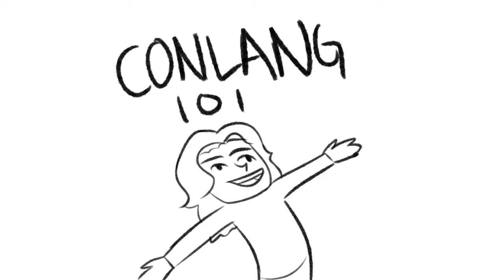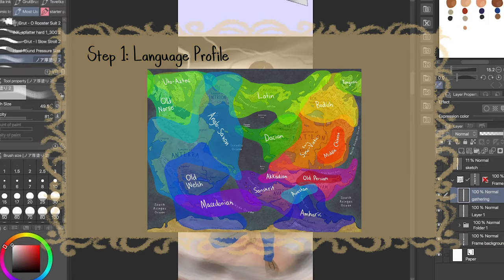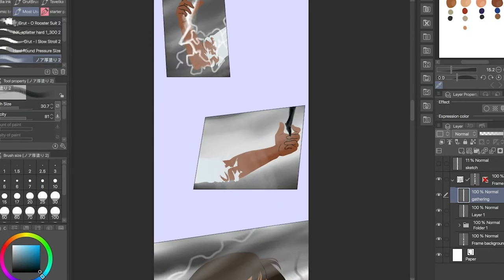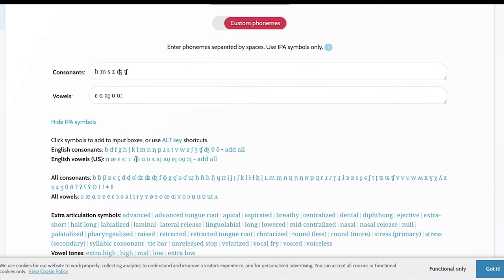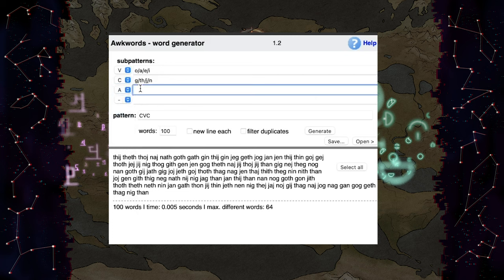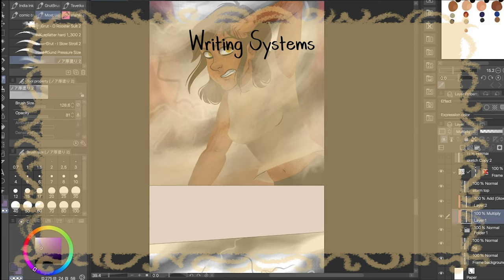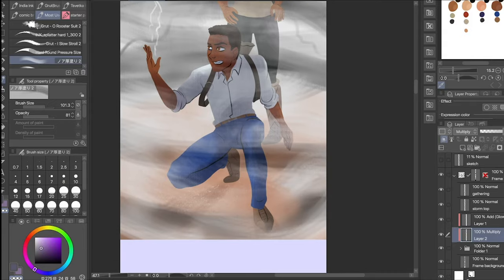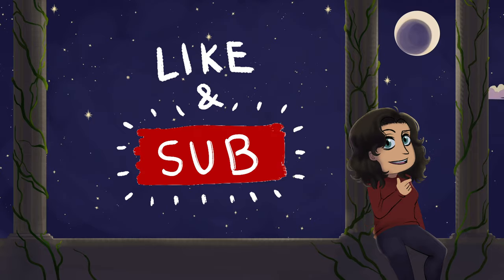EVERYTHING You Need to Make a Fictional Language for Your Story | Conlang 101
I constantly get questions about this, so it's time... now I pass the power of language making to you. Use it wisely.

Timestamps:
00:00 - HELLO
02:11 - Languages Profiles
03:08 - Real World Influences
06:37 - How it Sounds/Phonology
07:29 - Vulgarlang
08:00 - Making Vocabulary
08:28 - Linguistic Easter Eggs
09:10 - Awkwords & Other Word Generators
11:00 - How it Looks/Orthography
11:52 - Writing Systems
12:46 - Popular Conlangs in Media
13:28 - Omniglot & Grapheion
14:05 - Conlang Fontmaking
15:04 - Font Tips